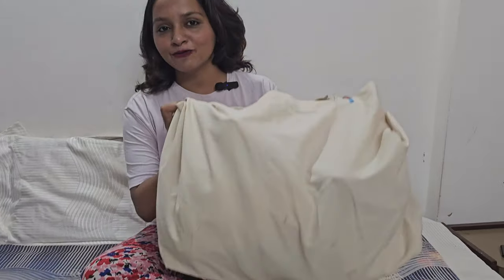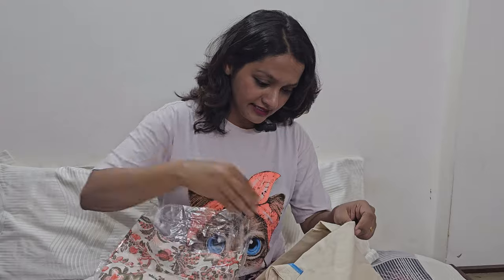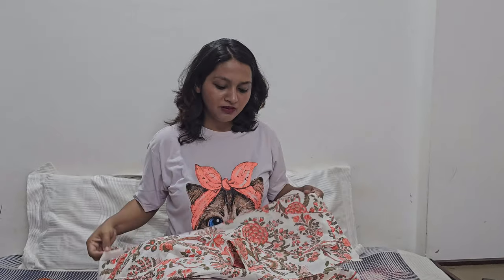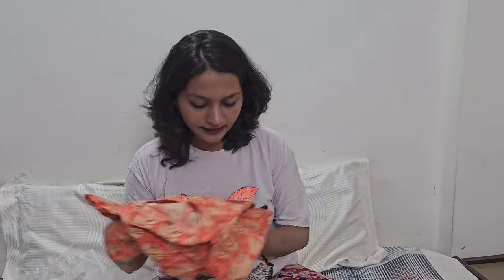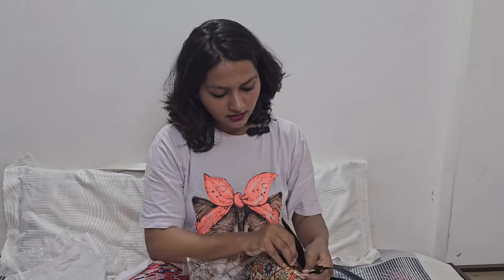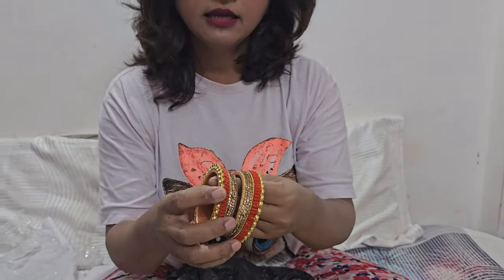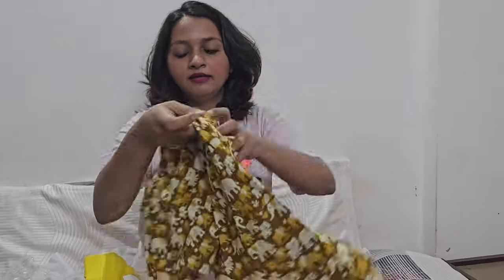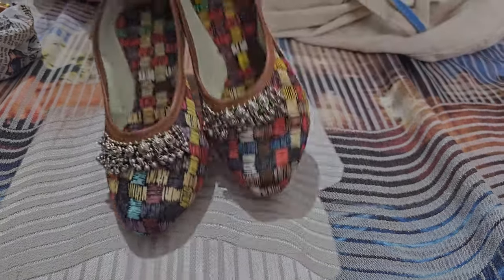The Ultimate Guide to Bargain Hunting in Jaipur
Welcome to my Jaipur Bapu Bazaar shopping haul adventure! 🛍️✨ Join me as I show you what I shopped for from the vibrant streets of Jaipur , Bapu Bazaar. From colorful textiles to exquisite handicrafts, this haul is a celebration of the unique finds that make Jaipur a shopping paradise.

🌈 Immerse yourself in the kaleidoscope of colors as I unveil the hidden gems tucked away in the bustling market. Discover traditional Rajasthani fabrics, intricate jewelry, and handmade souvenirs that capture the essence of this enchanting city.

👀 Curious about the must-visit shops or the bargaining skills required? I've got you covered! Follow along as I share tips, recommendations, and the stories behind each cherished purchase.

🤝 Let's support local artisans and celebrate the beauty of handmade crafts together. Whether you're a seasoned traveler or armchair adventurer, this Jaipur Bapu Bazaar shopping haul is a virtual journey that brings the heart of Rajasthan to your screen.

Share your favorite finds from Jaipur or any shopping tips you have in the comments below. Thanks for joining me on this incredible shopping spree – let the haul begin! 🎉👜
SOCIAL